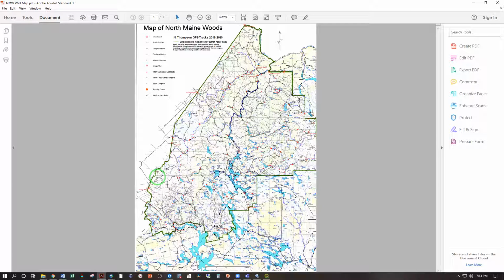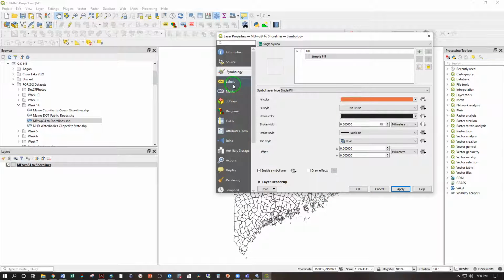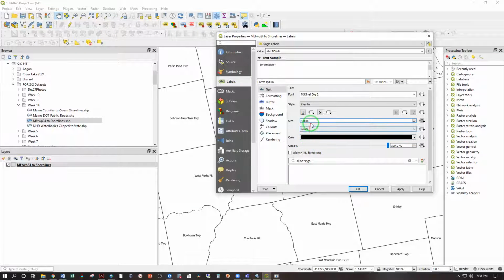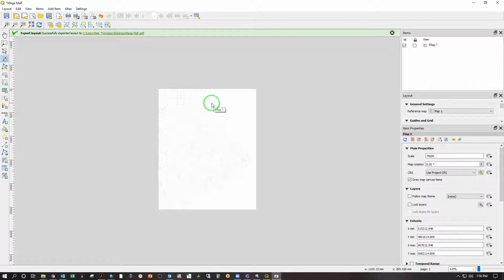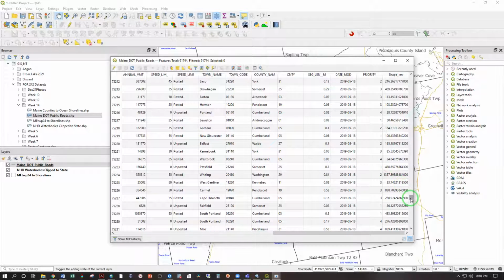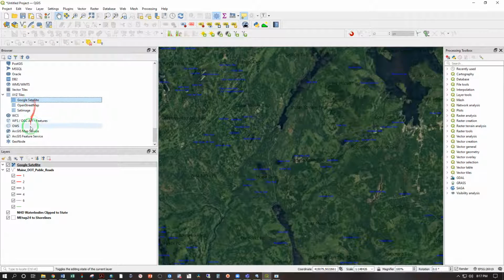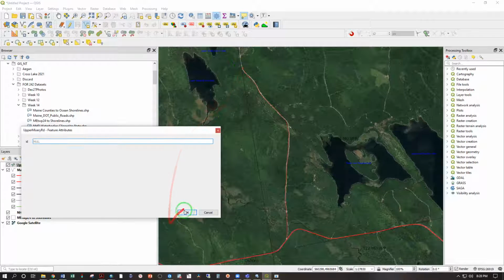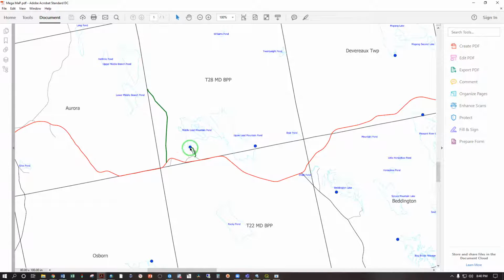FOR 242 Large maps for landscape navigation in Avenza Maps using QGIS 3.16